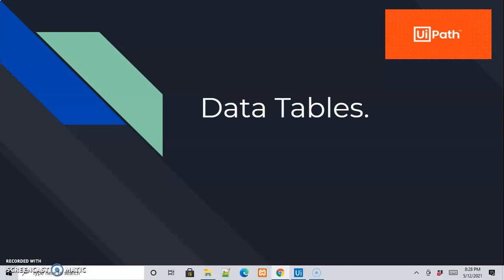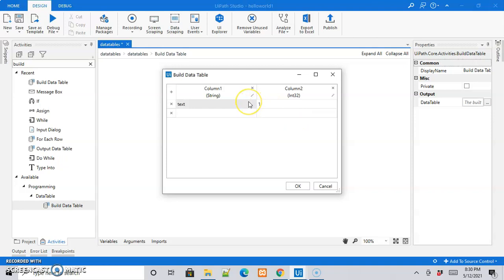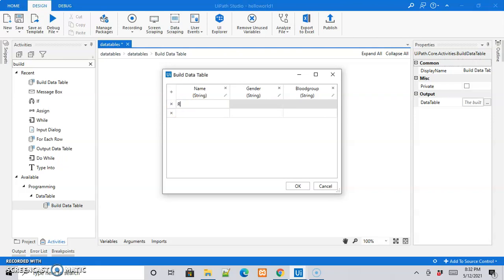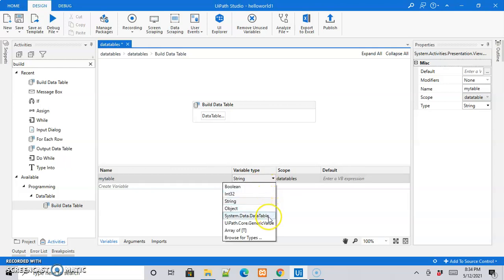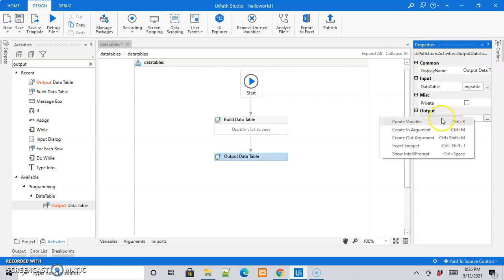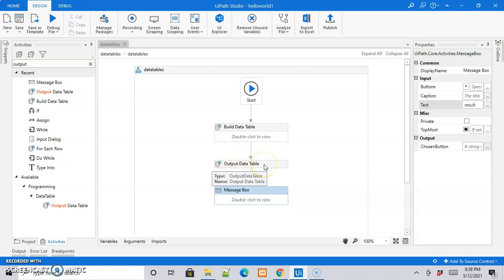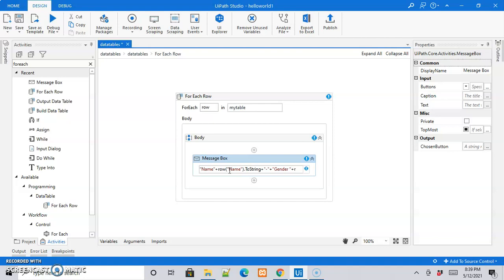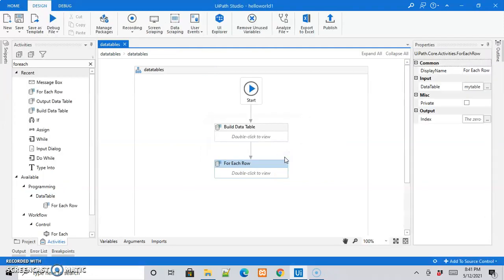Tutorial on RPA using UiPath | DataTables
Creation of data table using build data table activity , conversion from data table to string format using output data table activity, and foreach row activity for displaying the information row wise  is explained in this video.